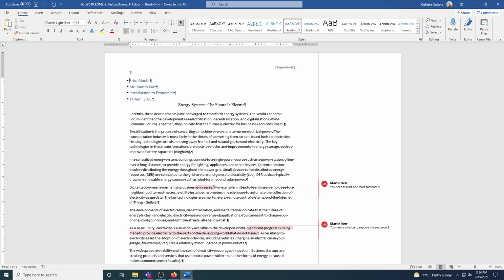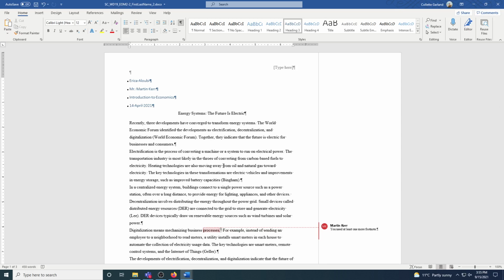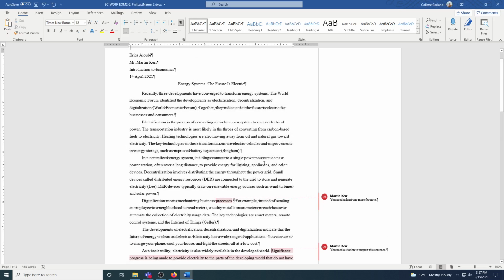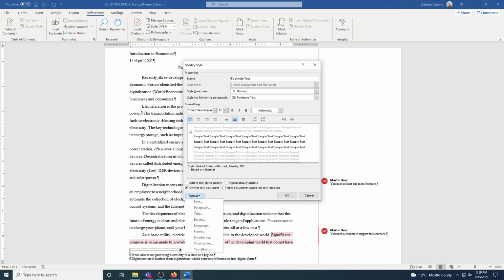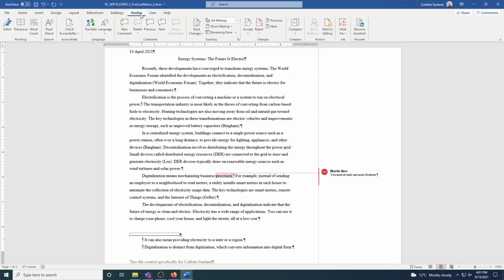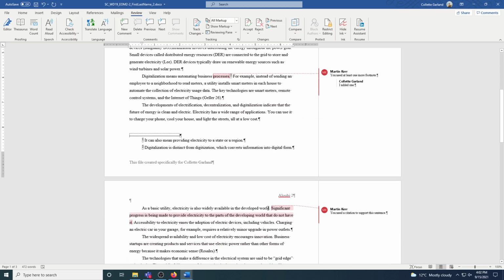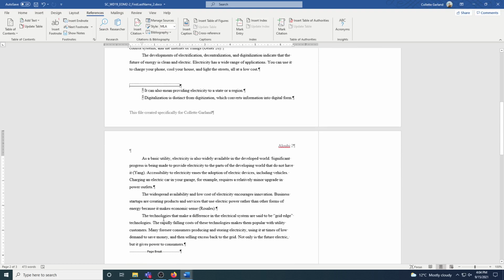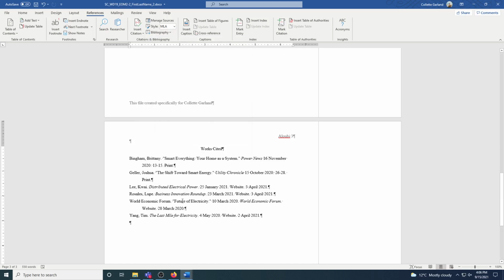CF. ox. Word Project D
Step 1 - 0:45
Step 2 - 1:49
Step 3 - 2:10
Step 4 - 2:38
Step 5 - 3:38
Step 6 - 4:30
Step 7 - 5:49
Step 8 - 6:21
Step 9 - 7:32
Step 10 - 7:51
Step 11 - 8:18
Step 12 - 10:13
Step 13 - 10:55
Step 14 - 11:15
Step 15 - 11:51